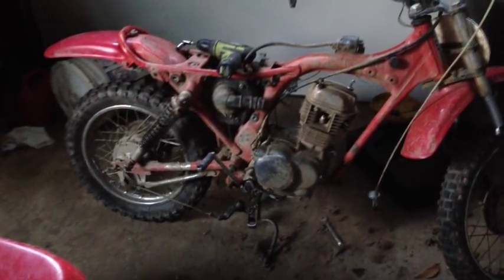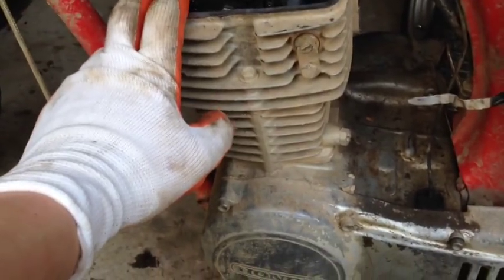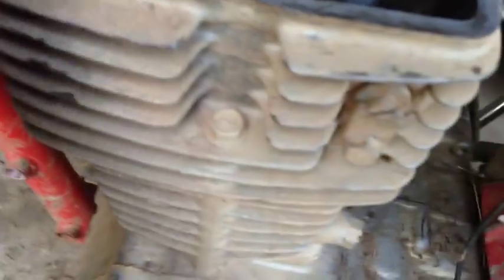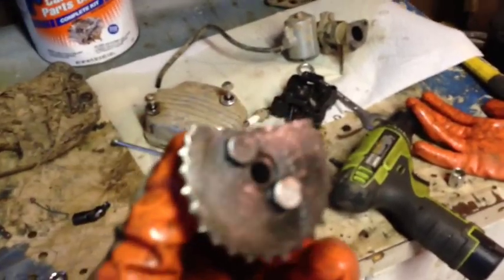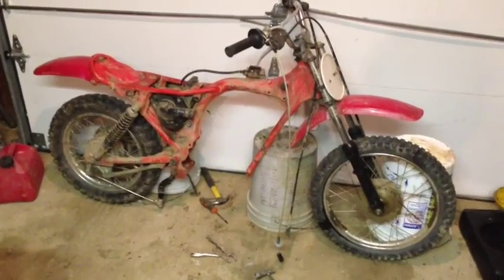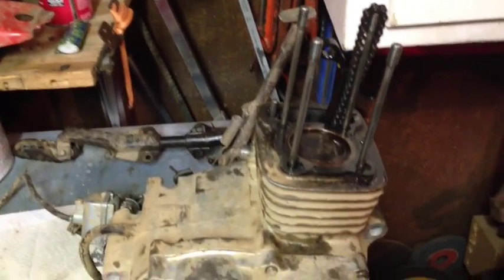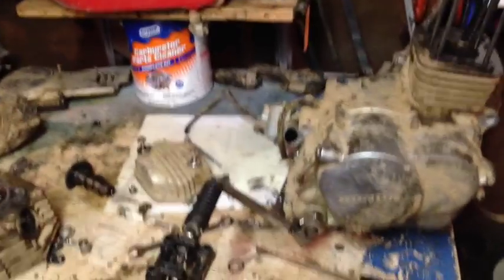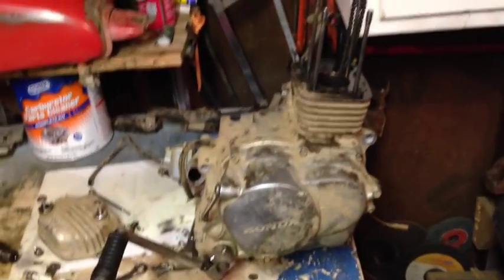1977 Honda XR75 Blew Up!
I will have much more mustang, motorcycle, ATV and more content there! Search for @jpsgarage and look for my mustang! I chose to switch because it is a free video streaming site without 30 second back-to back ads and the ability to listen to videos with your phone locked!

A diagnosis of my honda xr75, only real damage was the cam sprocket.